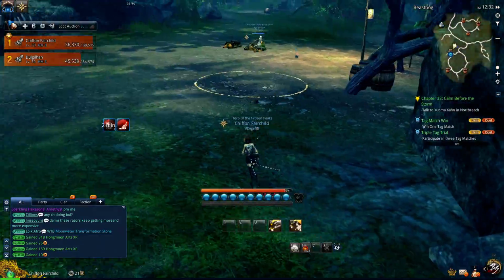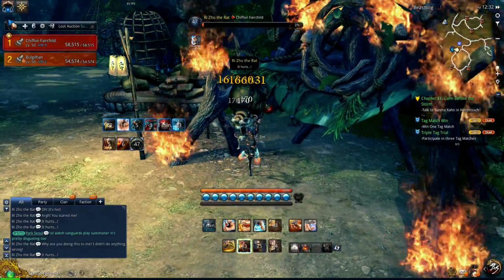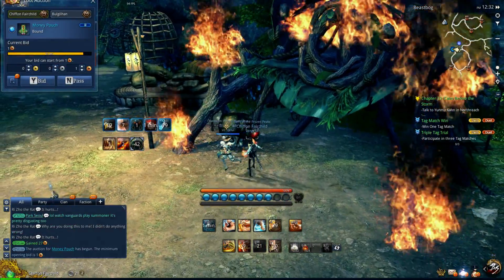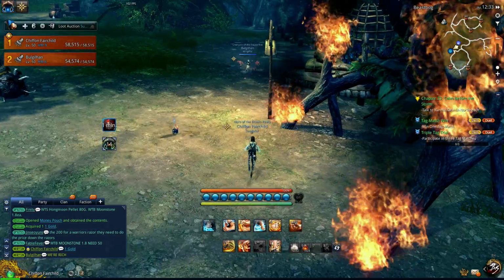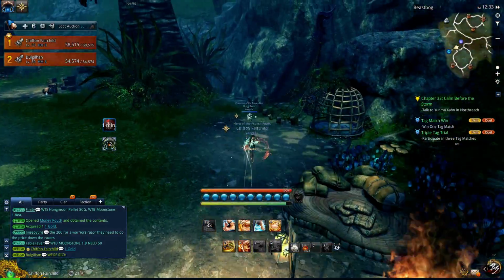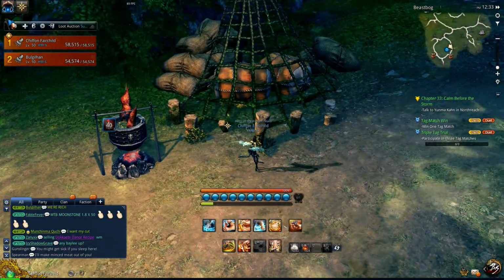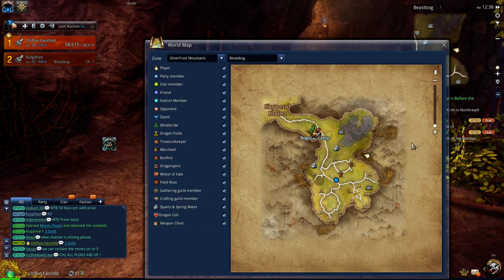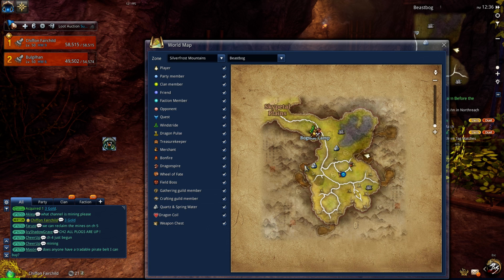Blade & Soul NA: Making Money in Beastbog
Please leave annotations enabled and see below for  detailed information.

Ri Zho the Rat has a chance of dropping a money pouch. Within the pouch you can redeem anywhere from 1 to 5,000 gold. Break the suspicious jars and mysterious chests to get the items (torch, bomb, or flame bomb launcher) to ignite the barrels and trigger Ri Zho the Rat. Ri Zho is not a guarantee spawn. The best spawn rate is the northern building in the area with the hogs. Ri Zho can also be found in the cave systems. Best practice to do it when no one else is around as people may try to jack your loot.

The respawn timer for Suspicious Jars are 14 minutes.

Name: Eckogen
Server: Mushin
Guild: Vengeful

Credit: Blade and Soul, NCSoft, and NCWest.